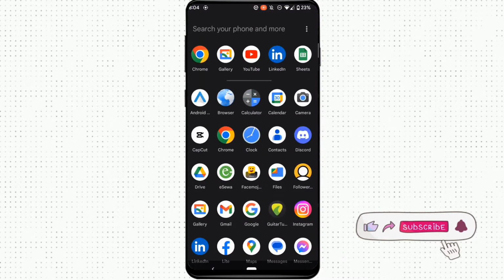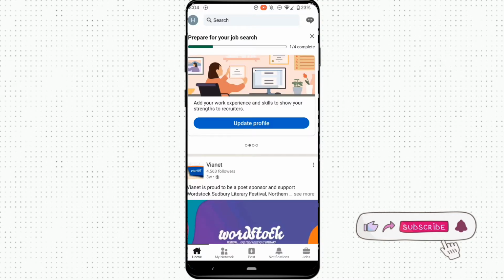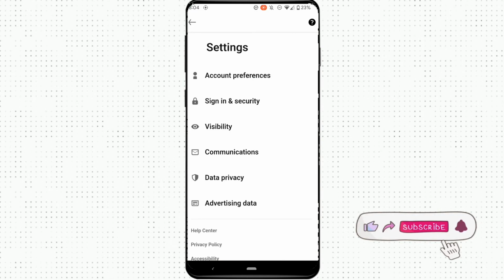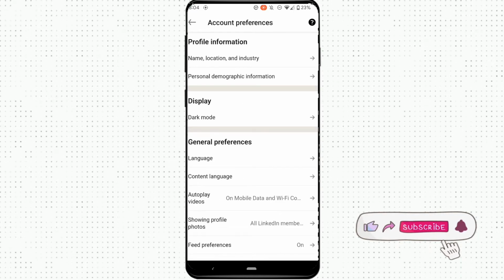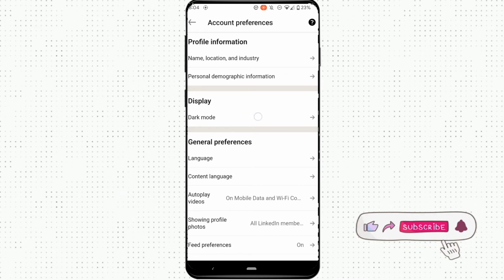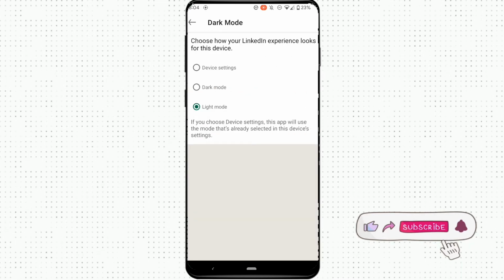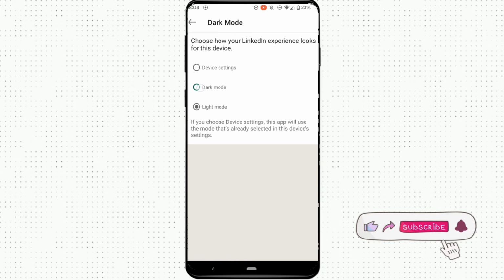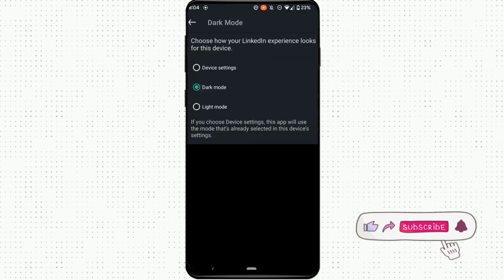How To Enable Dark Mode On LinkedIn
LinkedIn has rolled out a dark mode and this video will show you how to enable it. Dark mode can be great for reducing eyestrain, and it can also help you focus on the content of your LinkedIn profile or feed.

Follow these simple steps, and in just a few minutes you'll be enjoying the benefits of LinkedIn's dark mode!

00:05 How To Enable Dark Mode On LinkedIn
00:20 Open Your LinkedIn App
00:30 Enable Dark Mode On LinkedIn